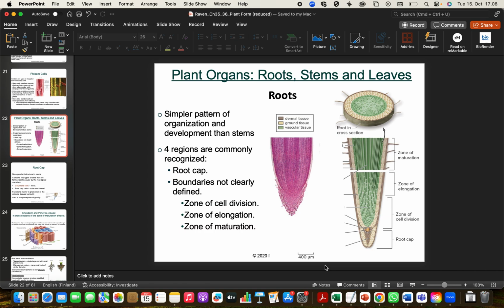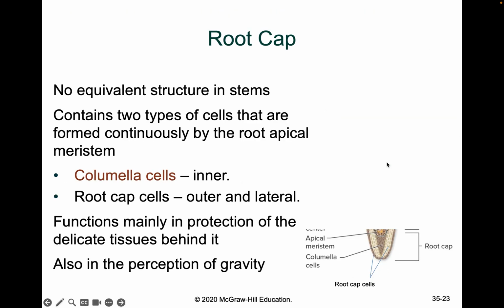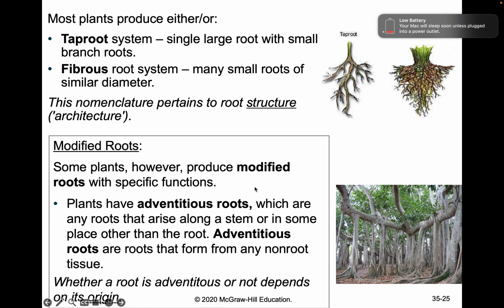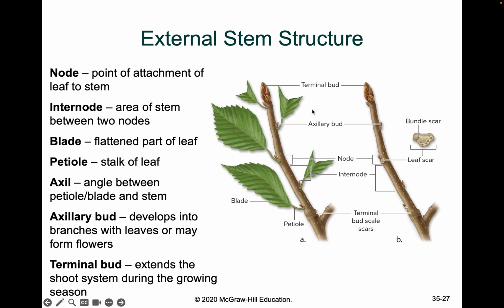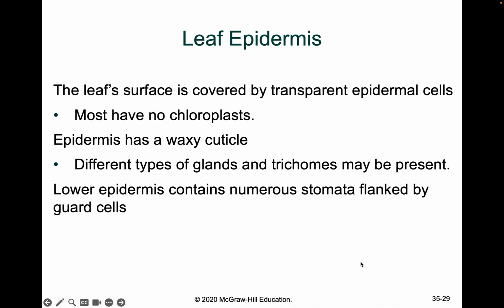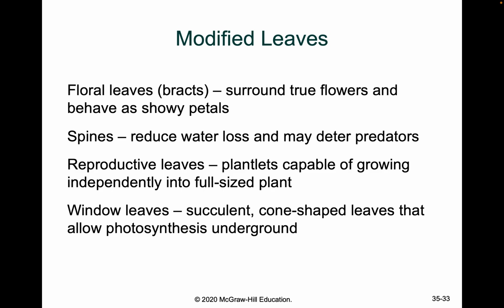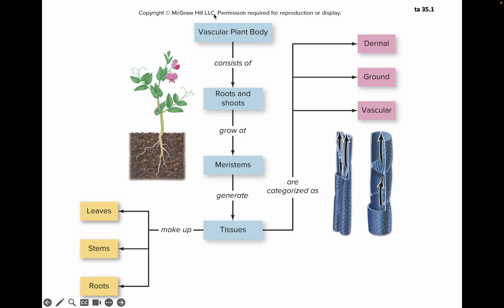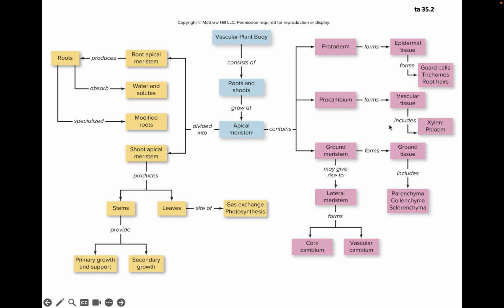Chapter 35 pt 2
The organs of Plants